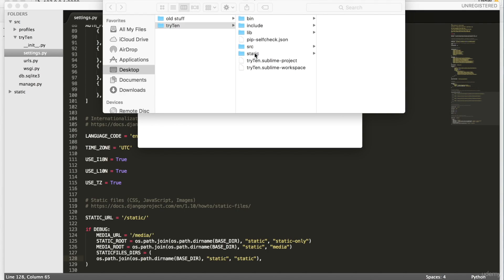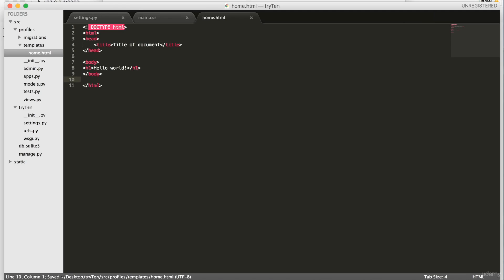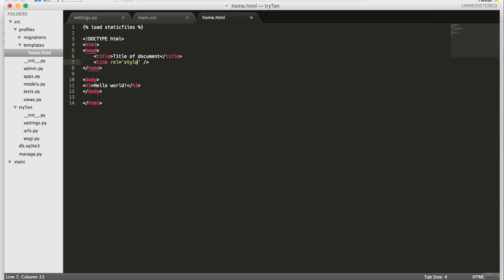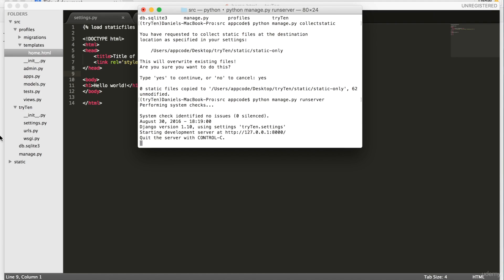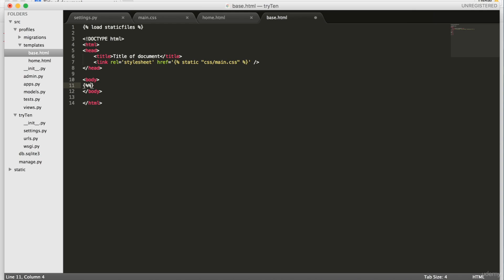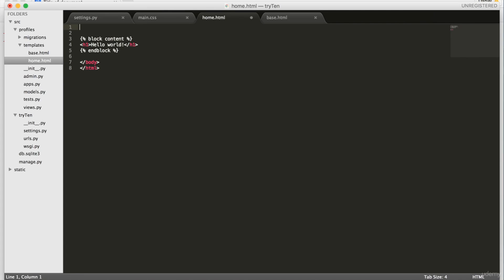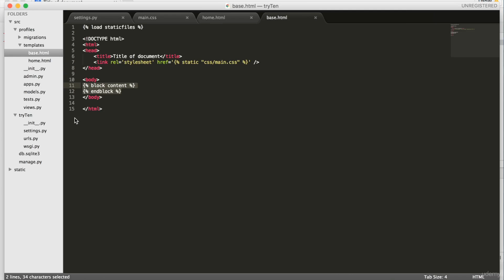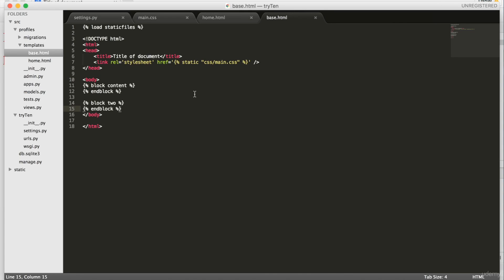Learn Python and Django Build an eCommerce Website Step by Step 5